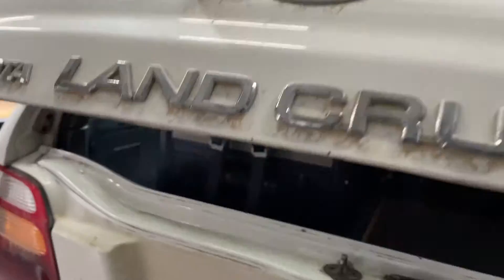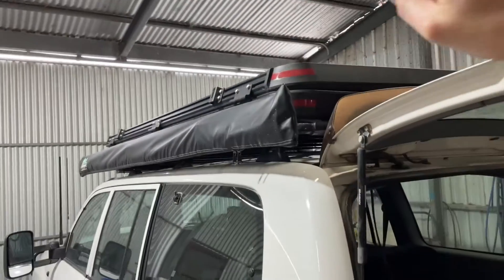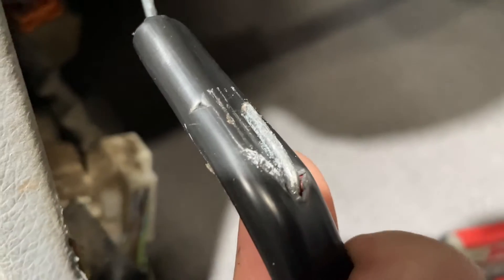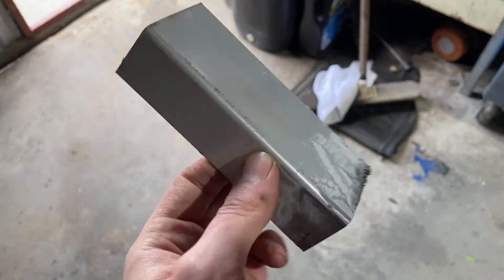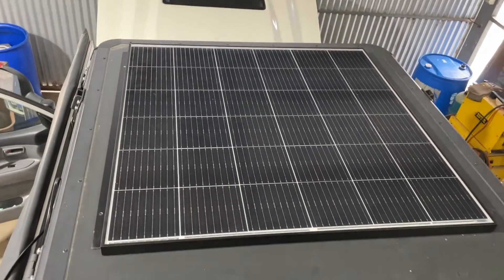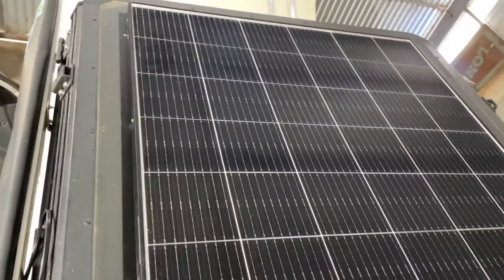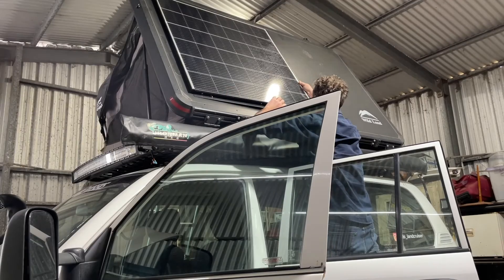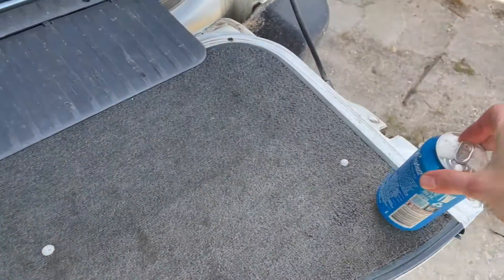Solar and Lithium Battery Install [Topo Centrefire, Voltech]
Watch this video to discover a neat solar and lithium battery install! Today I mount my Topo Centrefire lithium battery on the wing of my drawers, and wire in alternator charge, as well as a 200W Voltech solar panel.

If you have any questions or comments, feel free to use the comments section below, and don't hesitate to reach out on Instagram or Facebook!